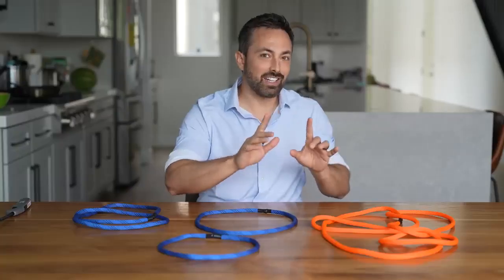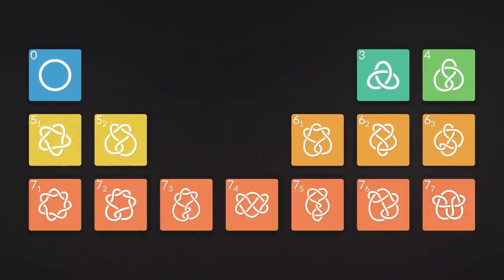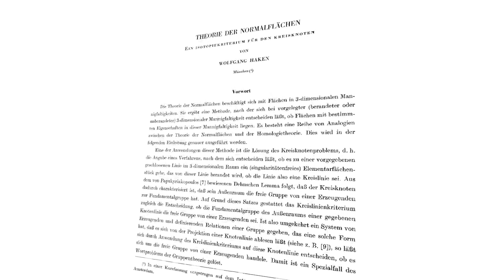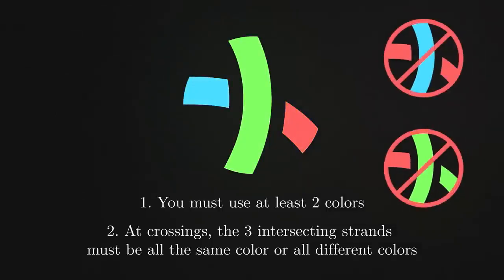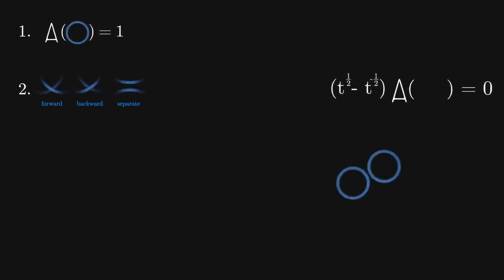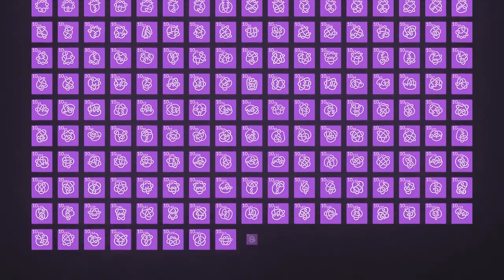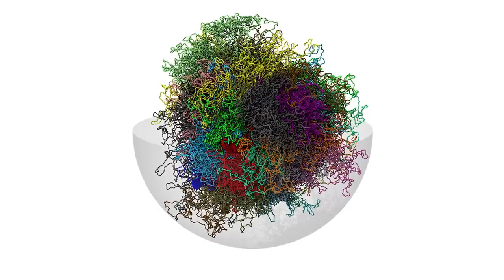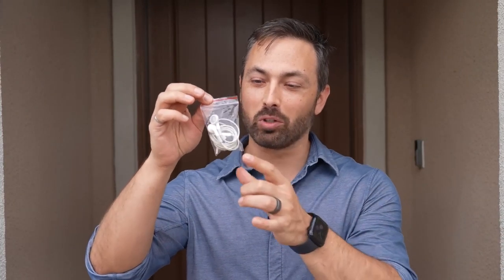How The Most Useless Branch of Math Could Save Your Life